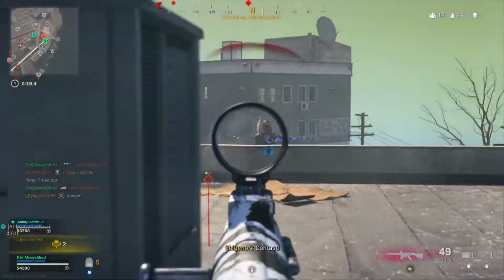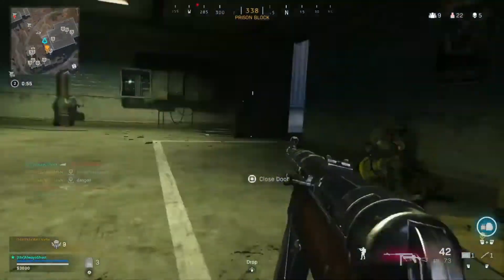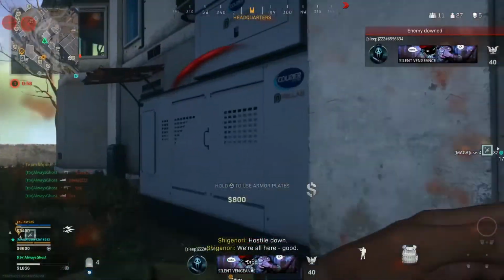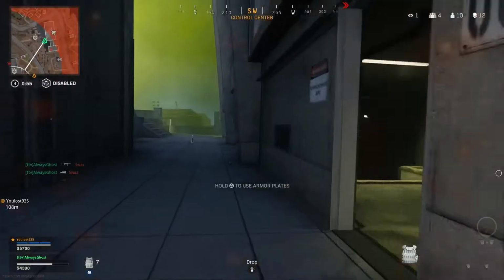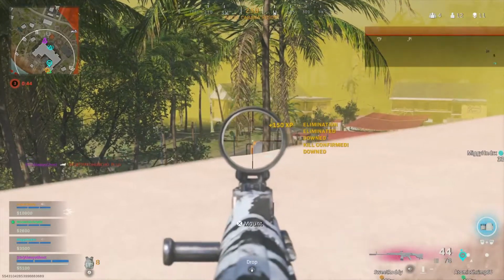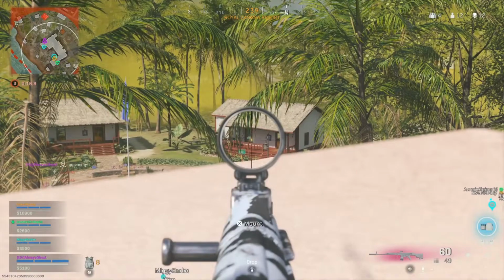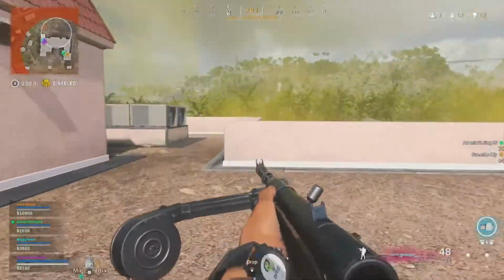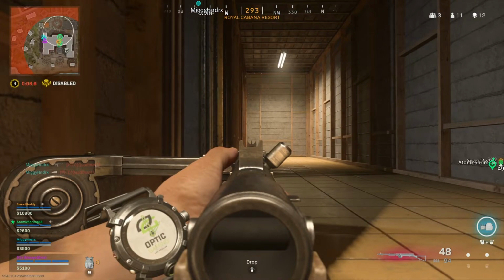is the TYPE-100 BETTER THAN the MP-40 in WARZONE??? (Type-100 vs MP-40 Warzone Comparison)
is this the NEW SMG META in WARZONE???

Best TYPE-100 Class Setup Warzone / Best TYPE-100 Loadout in Warzone (Best TYPE-100 Warzone Season 1)

*NEW* BEST TYPE-100 CLASS SETUP on REBIRTH ISLAND!!! (WARZONE SEASON 1)

Best MP-40 Class Setup Warzone / Best MP-40 Loadout in Warzone (Best MP-40 Warzone Season 1)

*NEW* BEST MP-40 CLASS SETUP on REBIRTH ISLAND!!! (WARZONE SEASON 1)